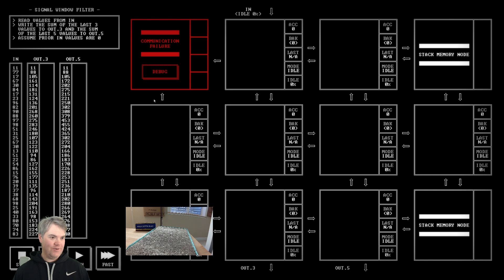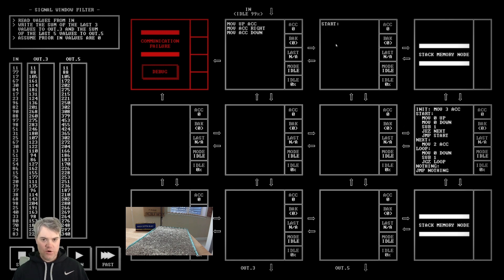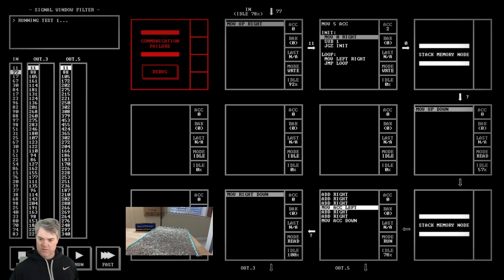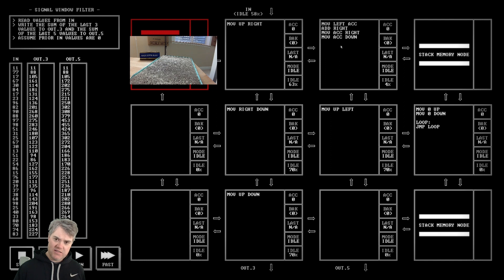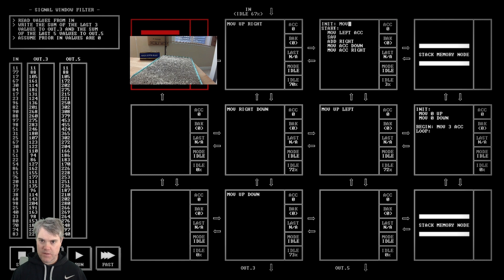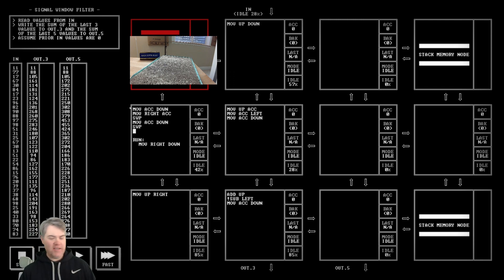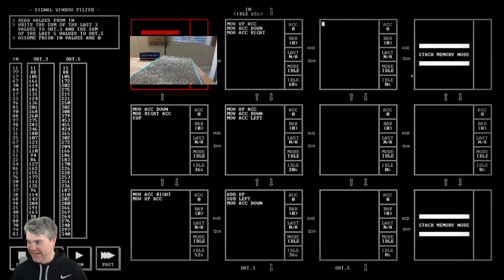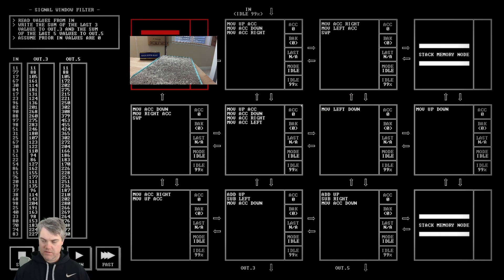TIS 100 Signal Window Filter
We're playing through TIS-100, a game where we have to program assembly to complete each puzzle. You can get the game on Steam